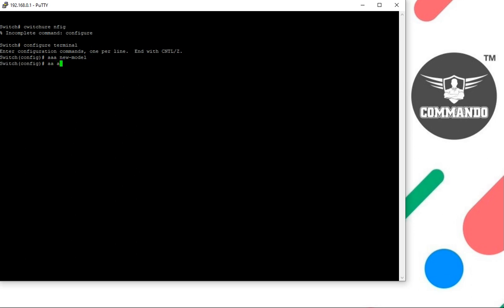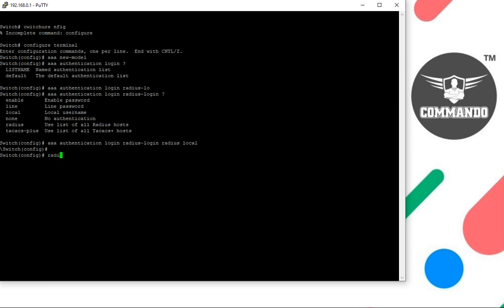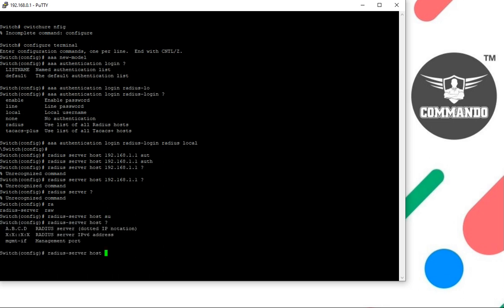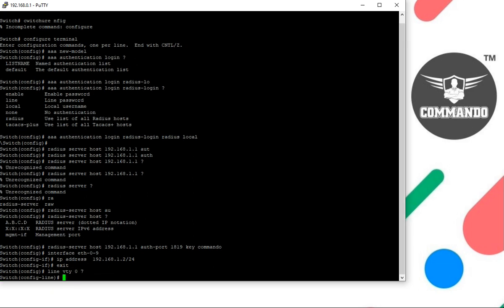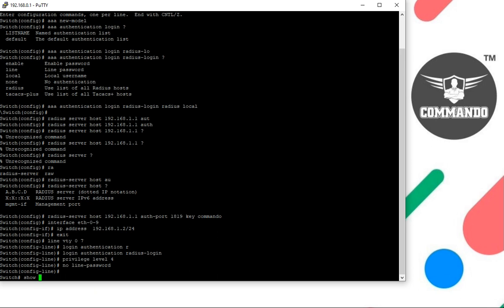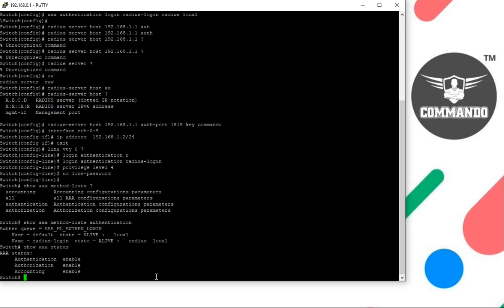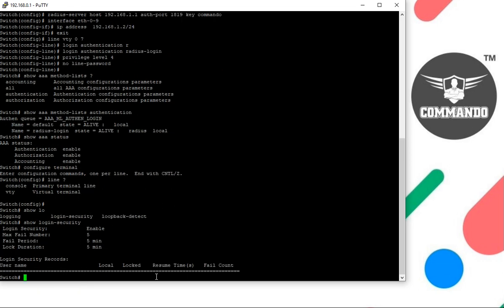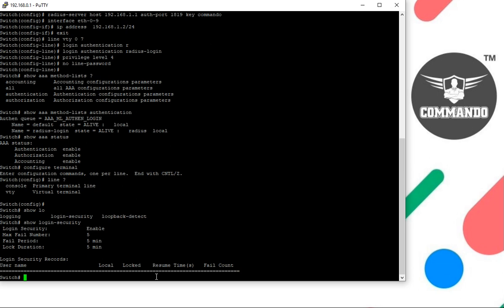AAA Configuration - COMMANDO Marshall C3500 Series Core & Data Center L3+ Routing Switch